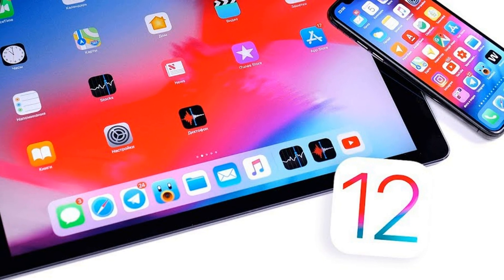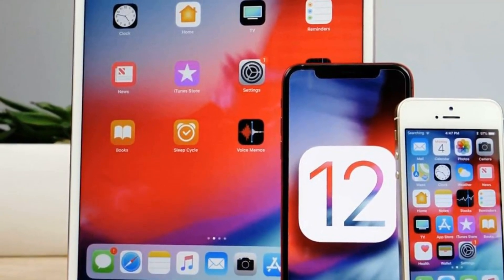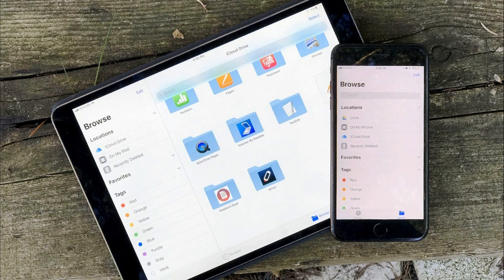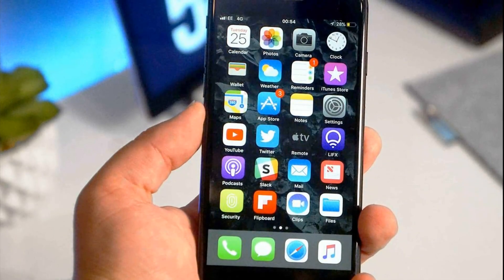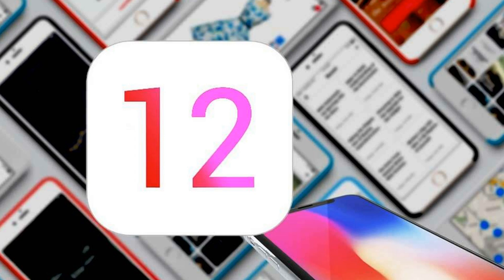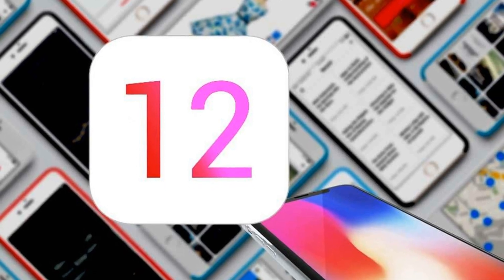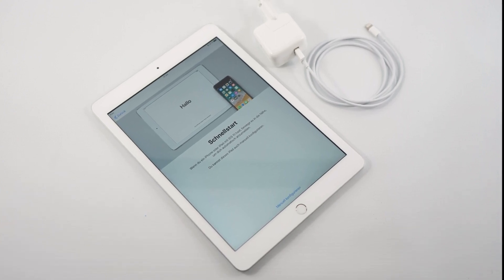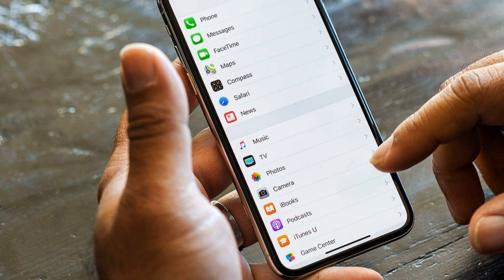Apple iOS 12.3 2019 new features for Apple iPhone and iPad